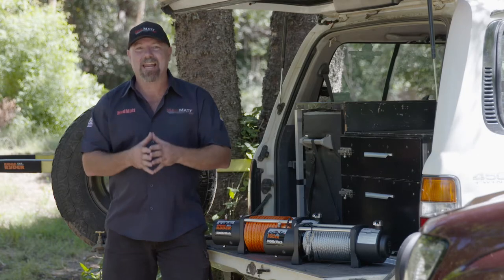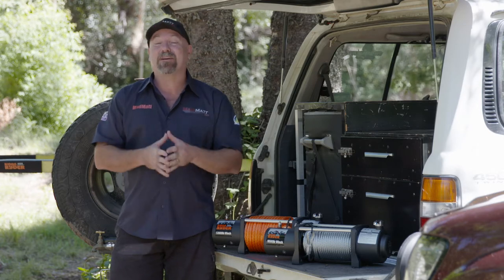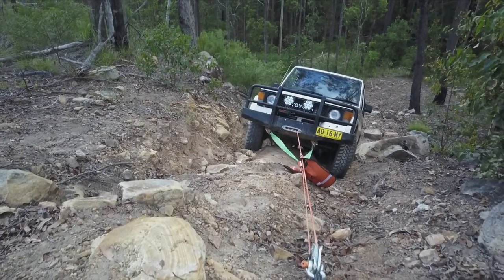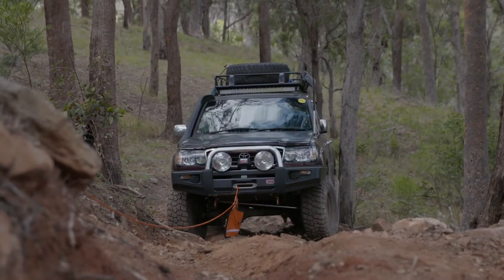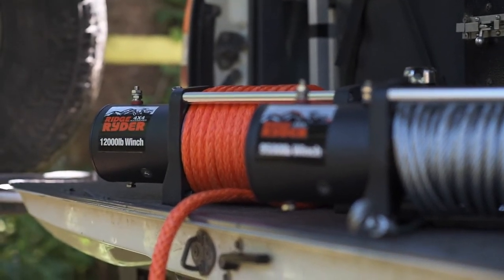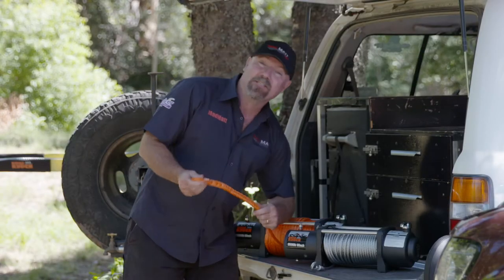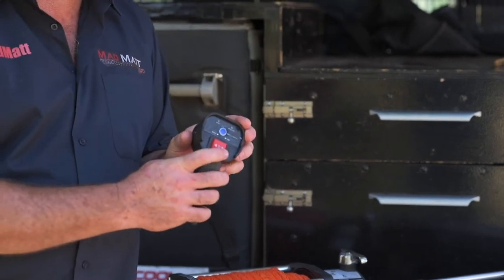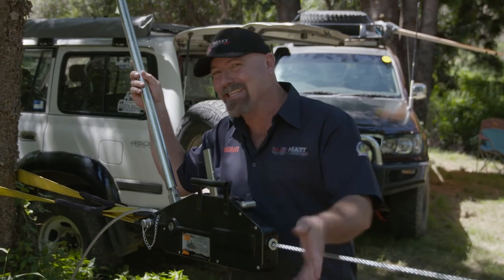Choosing the Right Winch // MAD MATT 4WD Tips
For the extra element of safety and security in the bush, a recovery winch might be just what you need. Mad Matt talks us through the options, advantages and disadvantages to consider when deciding which winch is best for you.

Make sure you check out some more Mad Matt 4WD Videos!